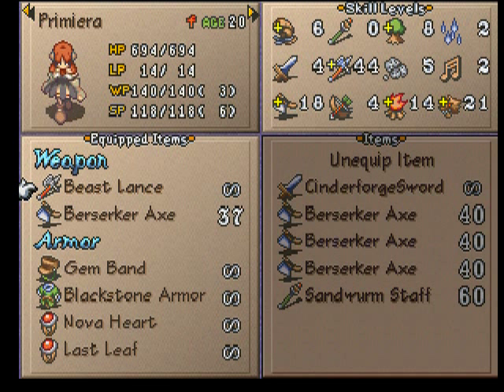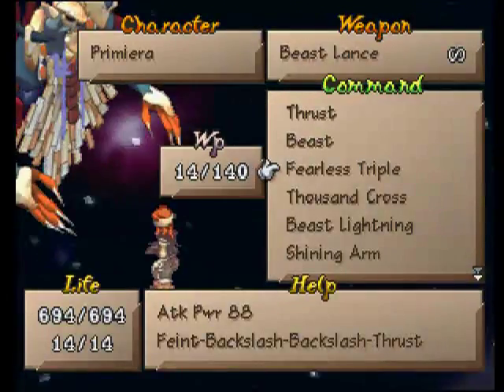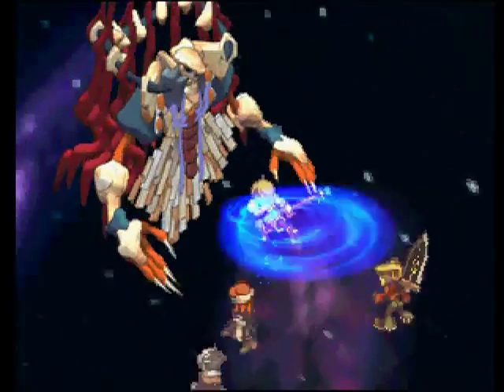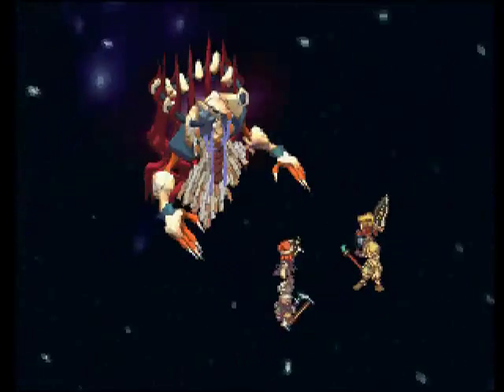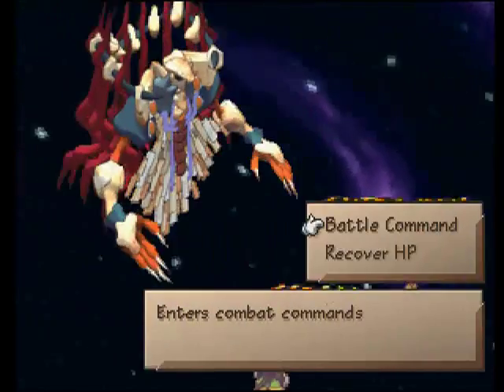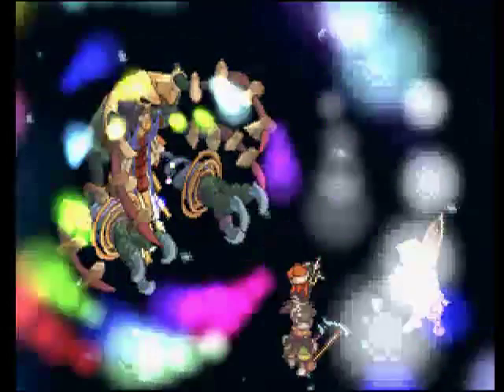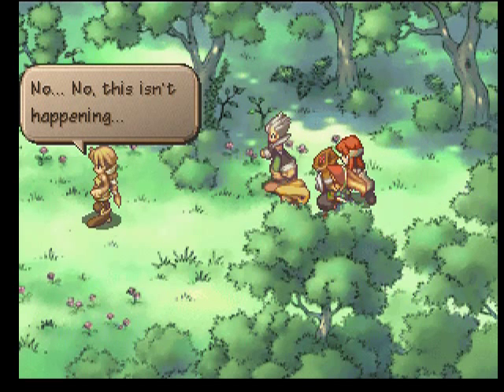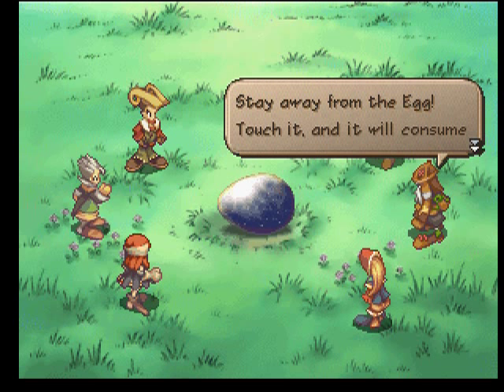Let's Play Saga Frontier 2 #83- Finale Part 1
In this episode, it's time at last for the final battle against the Egg.  Will all of our training be worth it in the end, or are we gonna end up getting scrambled? *bad pun*

Part 2 will be uploaded later this afternoon.